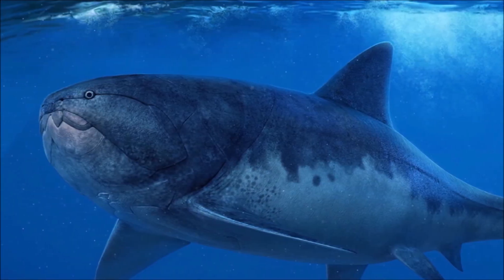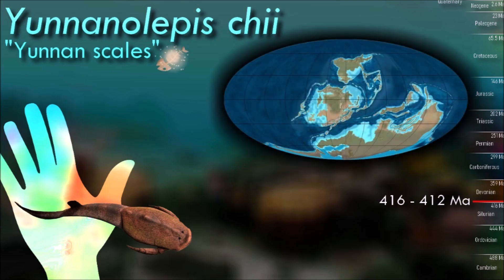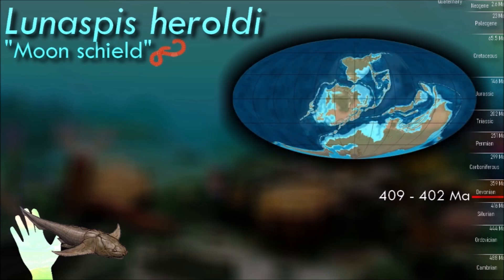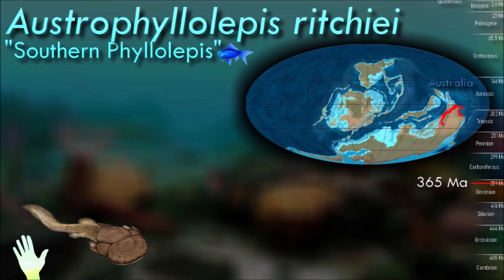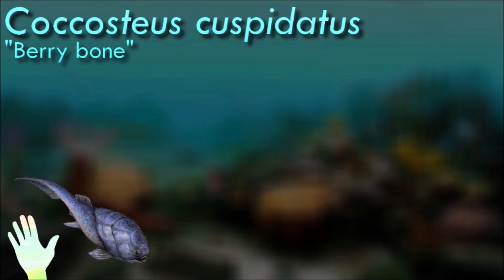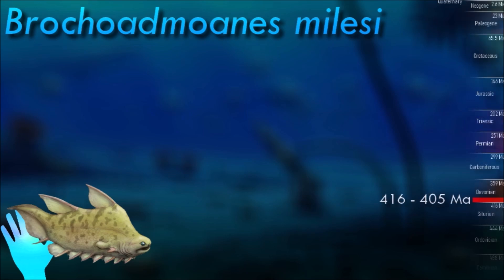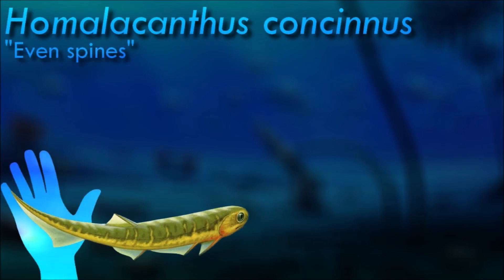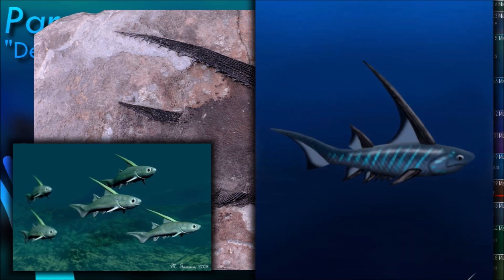The armored head fish and the Spiny sharks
GNATHOSTOMATA Pt.1/2
Part one about the Placoderms and Acanthodians, with first evidence of true jaws, S3X and living birth.

Thumbnail by RJ Palmer
Illustrations by Satoshi Kawasaki
Icons next to name indicate the diet:
🪱 Invertebrates
🦂 Marine arthropods
🦴 Detritivores
🐟 Fish
🦪 Shelly mollusks
🦐 Plankton / Micro-organisms

0:00 Introduction
0:45 Placodermi
1:30 Acanthothoraci
2:00 Rhenanida
2:40 Antiarchi
5:10 Petalichthyida
5:50 Pyctodontida
7:00 Arthrodira
7:30 Actinolepidoidei
8:10 Phllyctaenioidei
12:15 Acanthodii
13:05 Ischnacanthiformes
13:45 Diplacanthiformes
14:15 Acanthodiformes
16:00 Climatiiformes